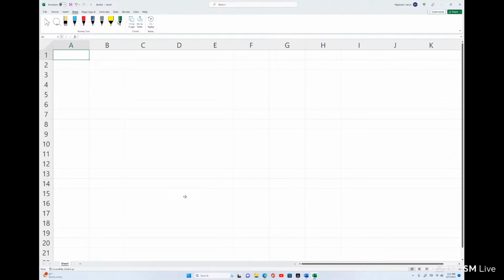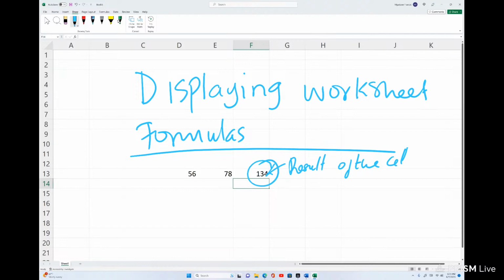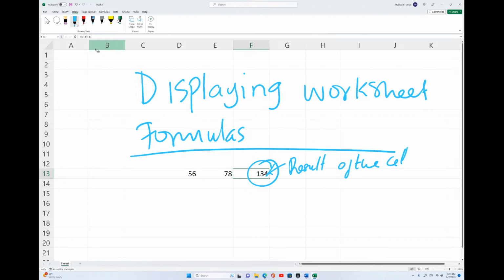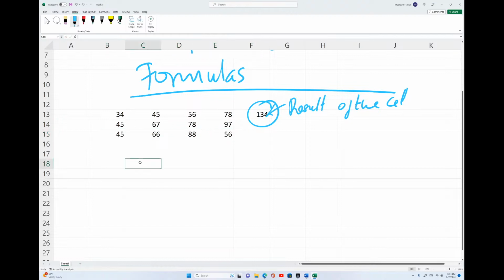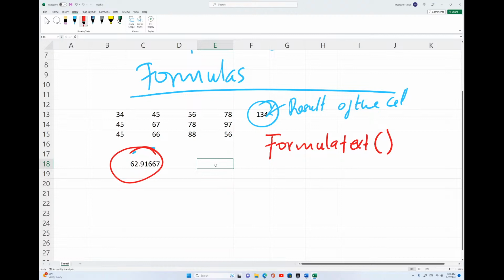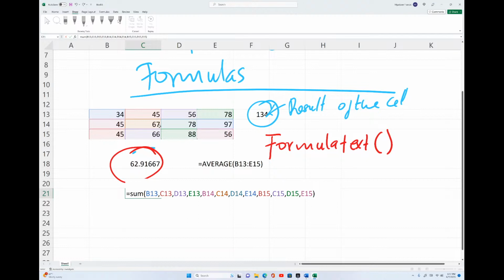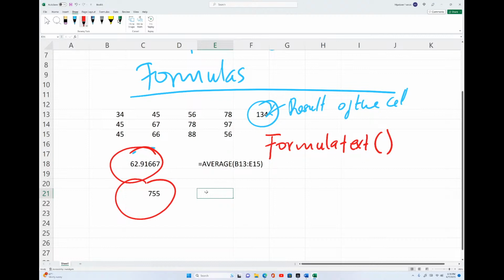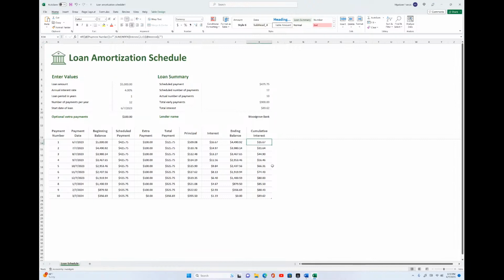Displaying the worksheet formulas in Microsoft excel